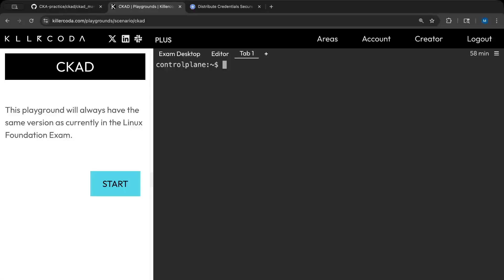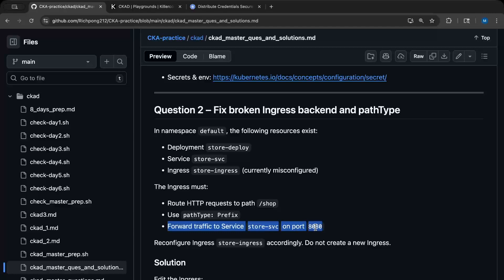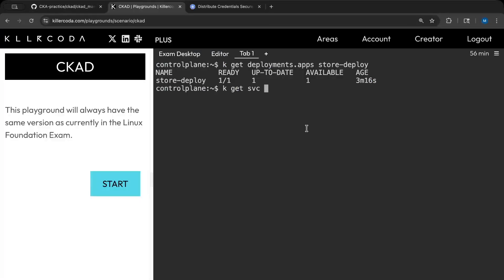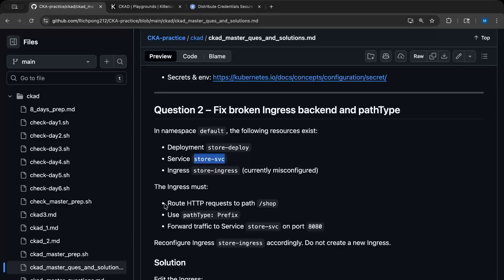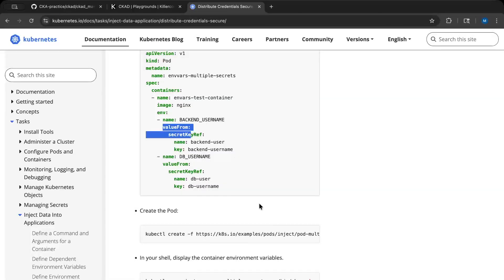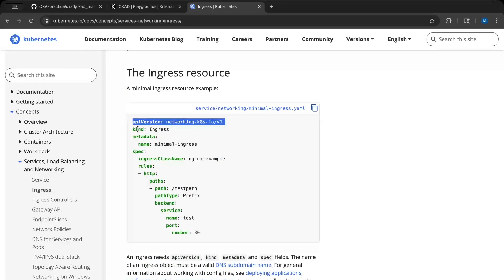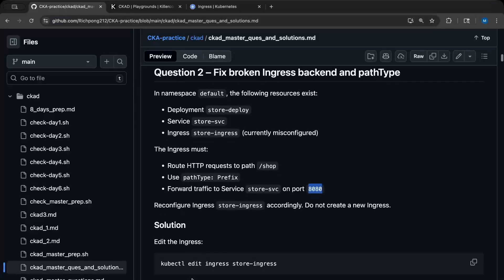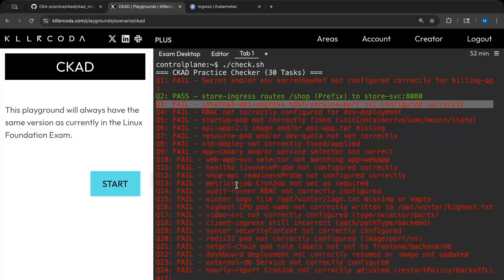How to Pass CKAD – Ingress (Real Exam Task)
CKAD 2025 – 30 Real Exam-Style Questions (Hands-On Series)A hands-on CKAD practice series where we solve 30 real CKAD-style Kubernetes tasks exactly the way you must do them in the exam — fast, minimal, and under pressure.No theory.
No fluff.
No outdated tricks.

This playlist is a complete CKAD exam preparation series where I solve 30 real, exam-style Kubernetes tasks step-by-step.

These are the exact types of questions that appear in the CKAD exam — based on real exam experience and repeated patterns.

You’ll learn how to:
* Fix broken Deployments, Services, Ingress & NetworkPolicies
* Work fast with Secrets, ConfigMaps & env vars
* Handle RBAC debugging under time pressure
* Create and troubleshoot CronJobs & Jobs
* Set resource requests, limits & quotas
* Perform Canary deployments
* Build, tag & save Docker images
* Debug readiness & liveness probes
* Fix deprecated Kubernetes APIs
* Apply SecurityContext correctly
This series focuses on execution speed, not memorization.